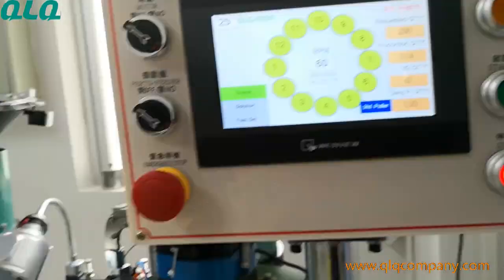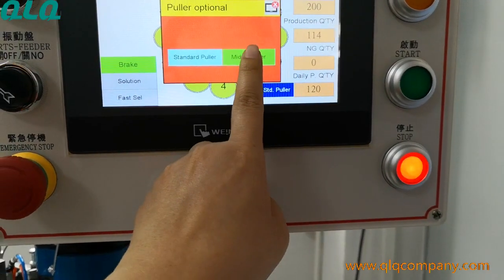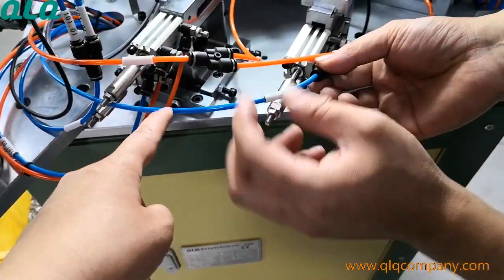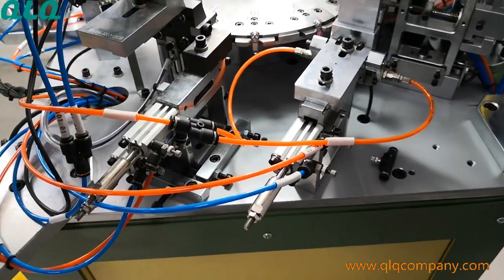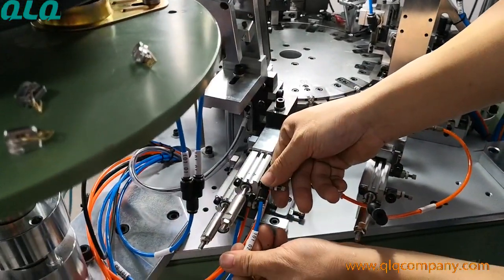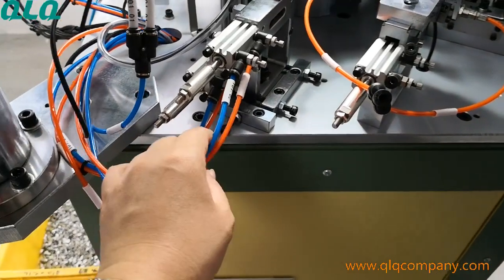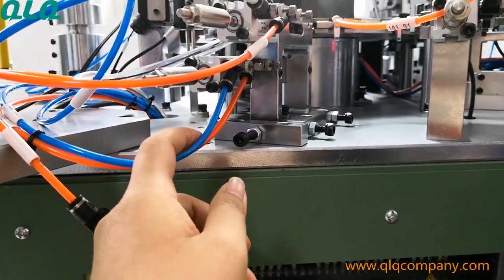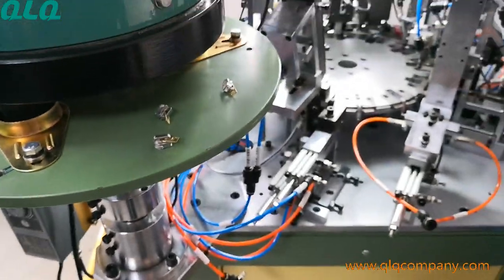Auto-lock Slider Assembly Machine use guide: change to use the standard puller QLQ-025A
Factory for zipper machines,sliders,moulds and other related accessories and zipper manufacturing solutions.
For getting more detailed information, please contact our manager Mrs. Cathy Li.